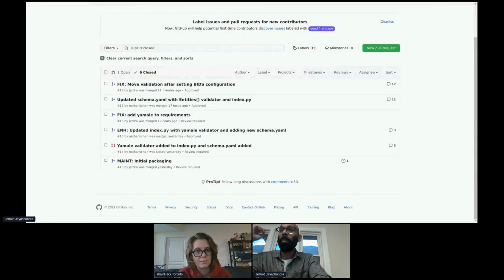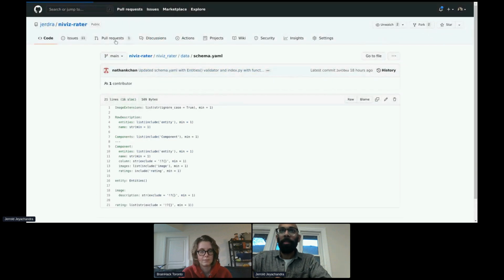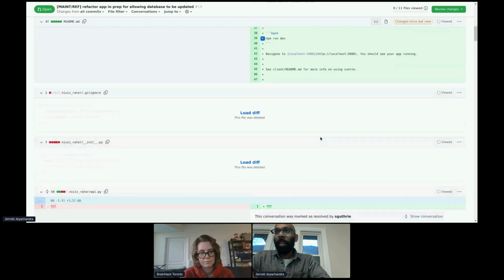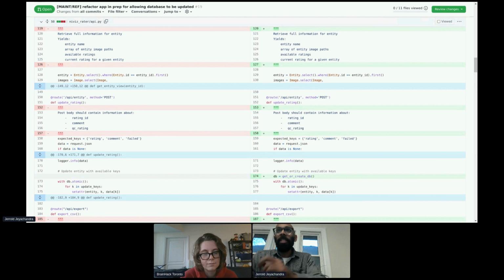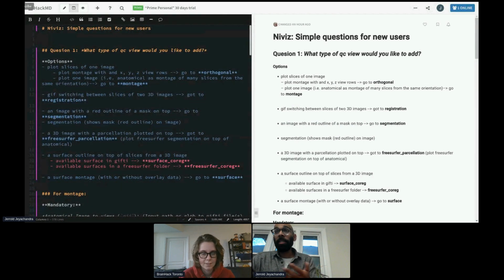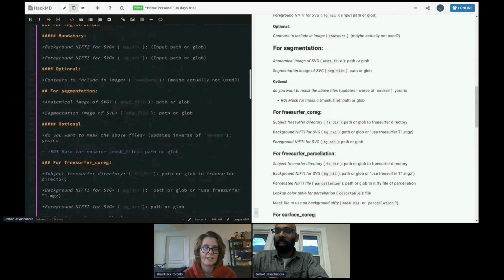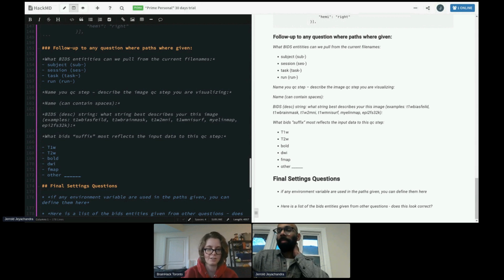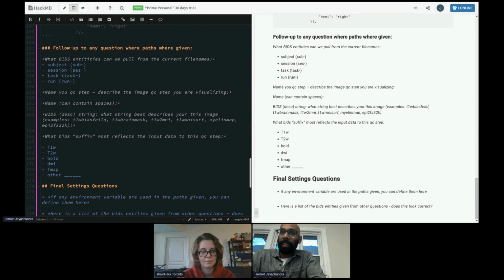BrainHack Toronto 2021 - Day 3 Session 3 - Project Wrap-up